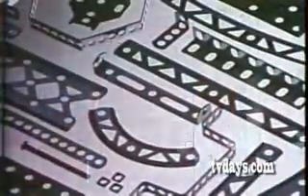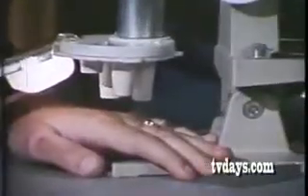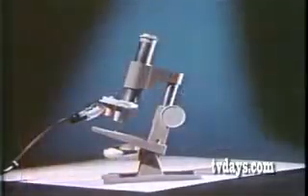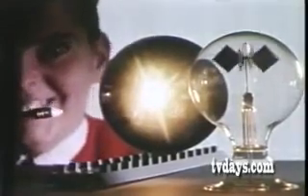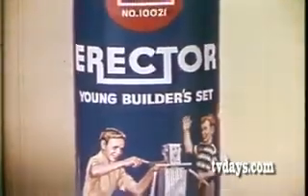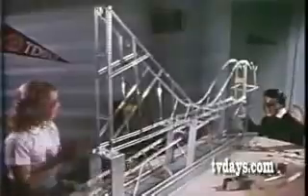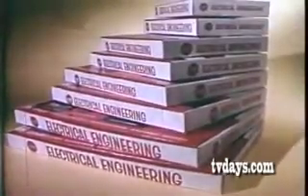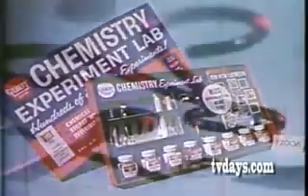EDUCATIONAL TOYS THAT ACTUALLY SET US UP FOR LIFE!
Want to see more Gilbert videos and toys? Explore all the areas of the RFGCO website, from History to Picture Gallery.

Need Parts or supplies?

The RFGCO website has all the information you'll ever need for running, repairing and just enjoying AMERICAN FLYER TRAINS!